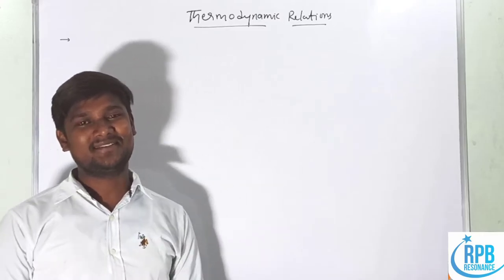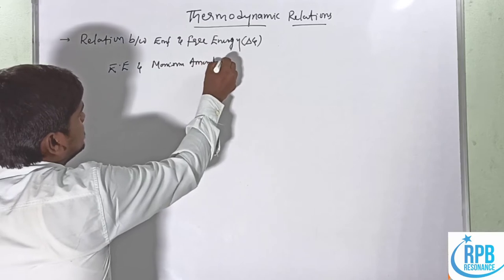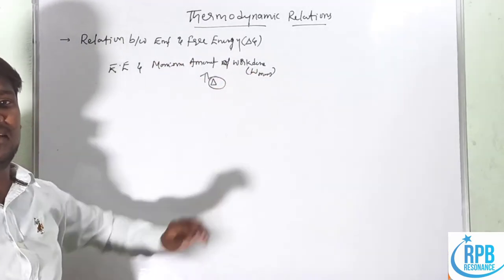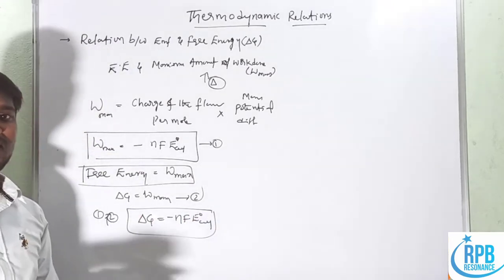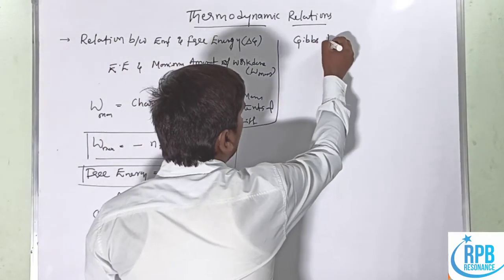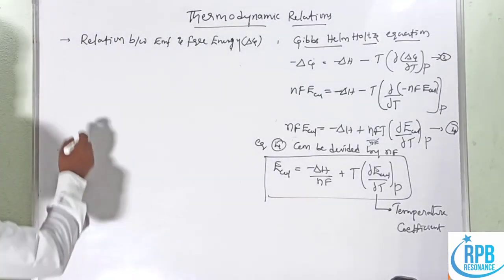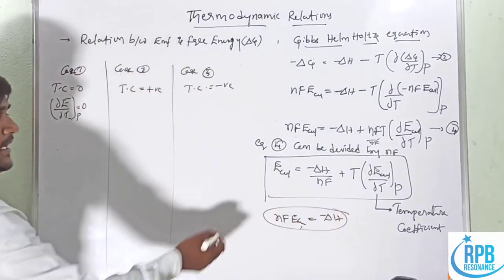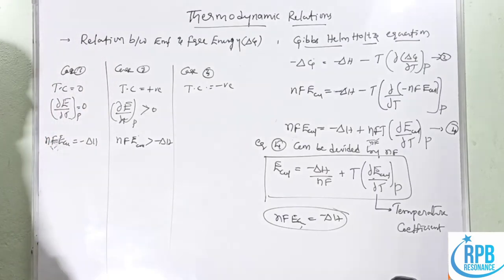Thermodynamic Relations with Emf - Free energy Relations with Emf - dH, dS, dG and Cp